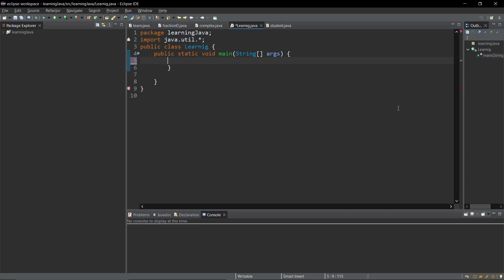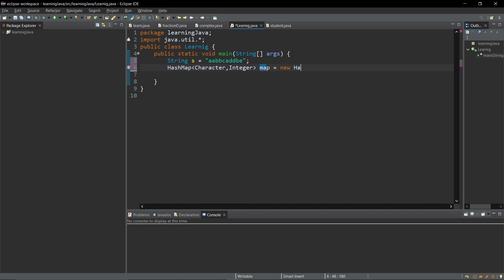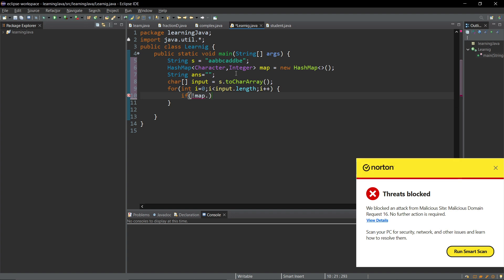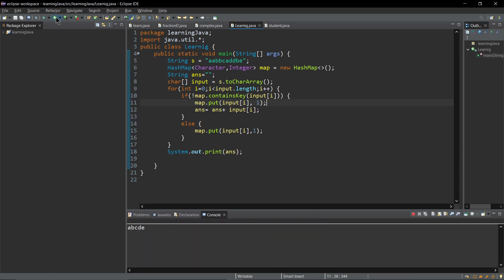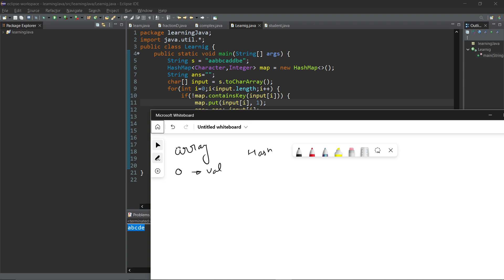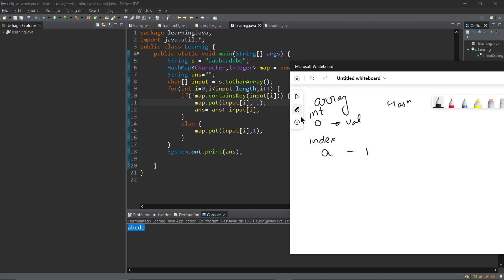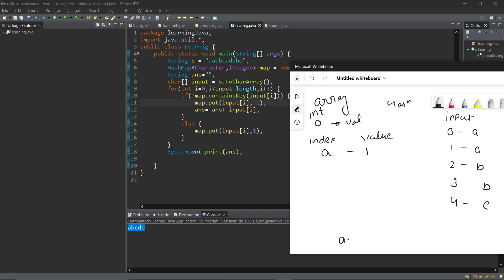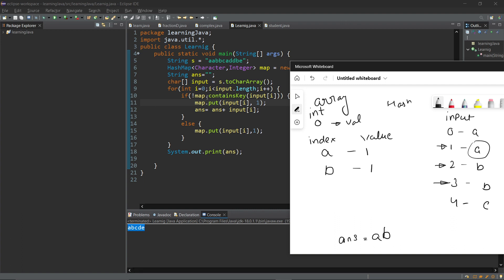Remove Duplicate Character from String in Java using HashMap